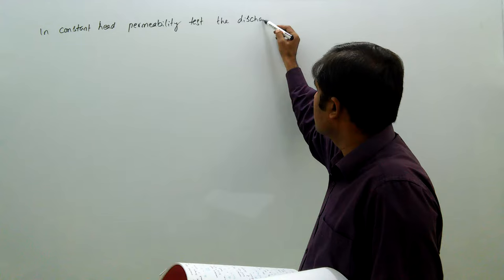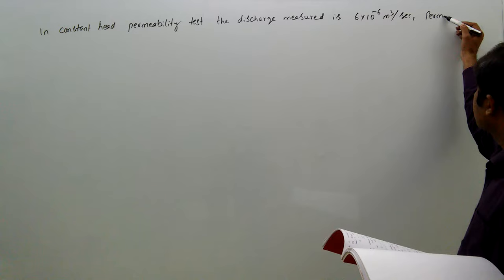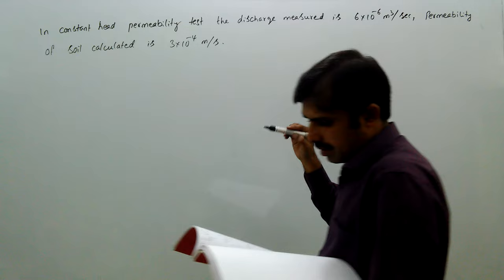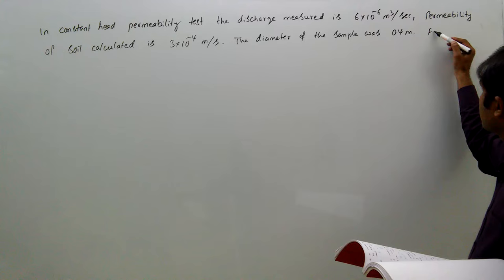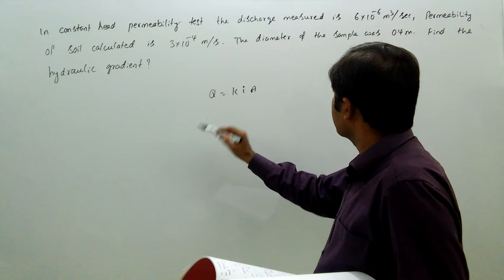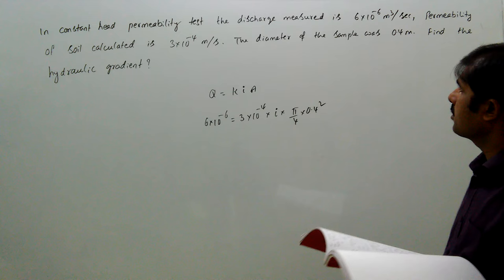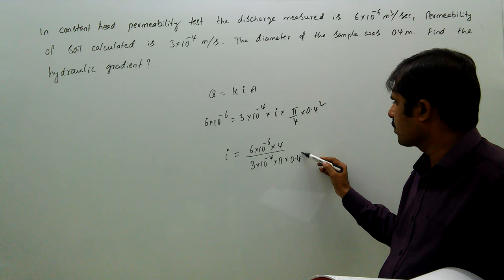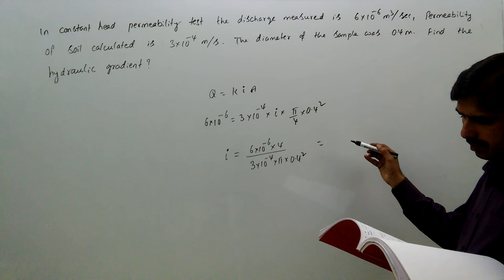geotech, gate, constant  head permeability